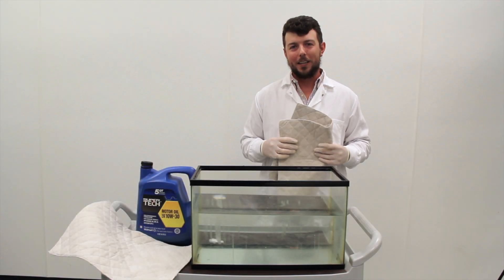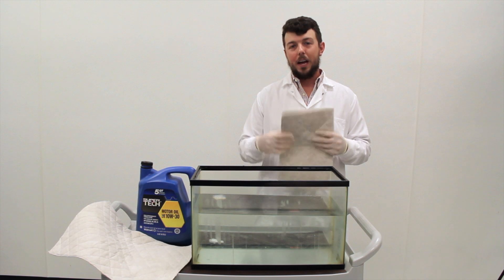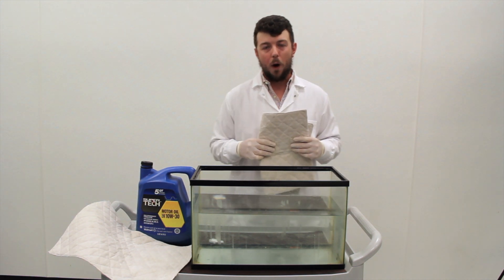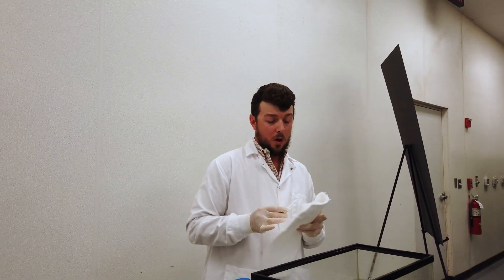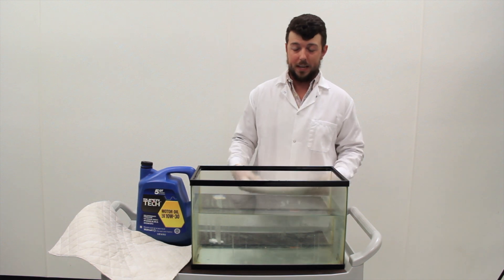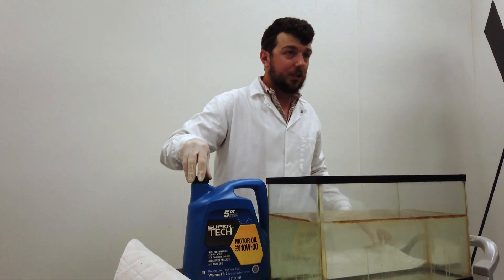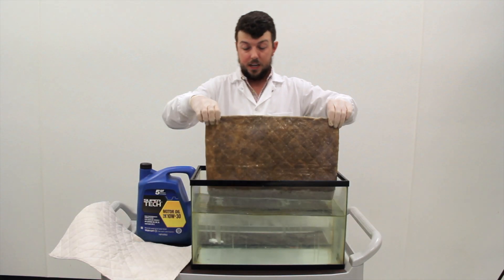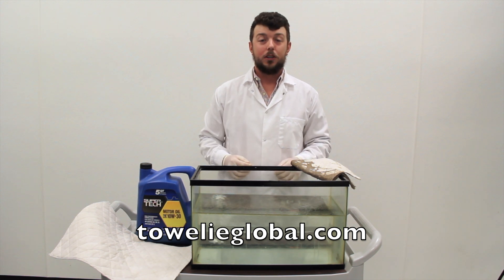Towelie Demo (Biodegradable Oil Sorption)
A demo of the first biodegradable oil sorbent.